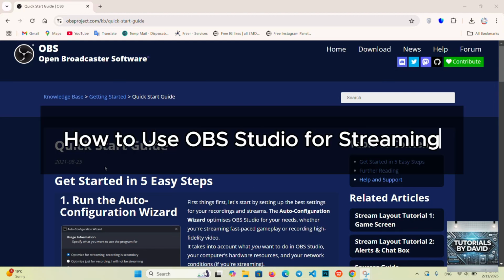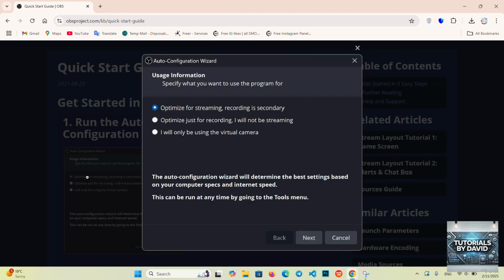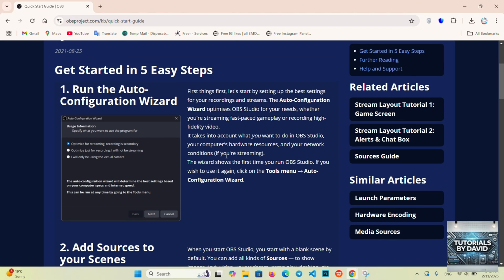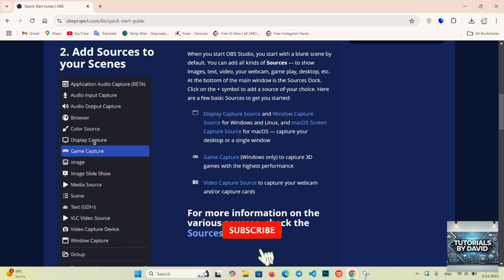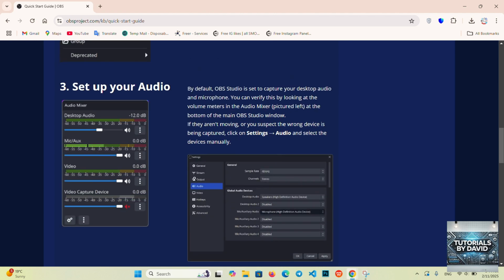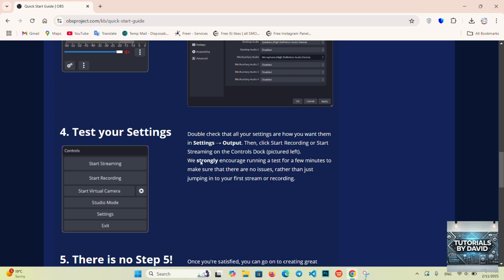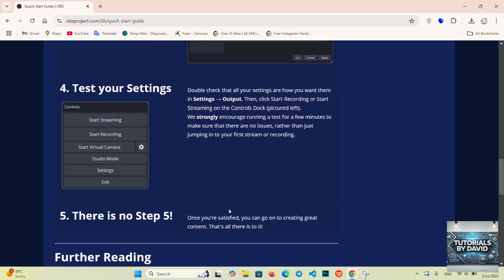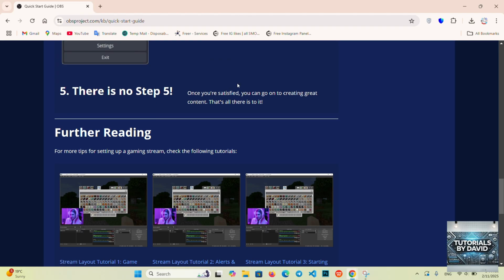How To Use OBS Studio For Streaming In 2026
🎥 How to Use OBS Studio for Streaming

🟣 Step 1: Download and install OBS Studio from the official website.
🟣 Step 2: Launch OBS Studio and configure your stream settings, including video resolution and bitrate.
🟣 Step 3: Add your video sources (camera, screen capture, images) to the Scene by clicking the “+” under the Sources box.
🟣 Step 4: Set up audio sources for your microphone and system sound, ensuring clear audio during streaming.
🟣 Step 5: Configure streaming settings in the Settings menu, including linking your Twitch, YouTube, or other platforms using the Stream Key.
🟣 Step 6: Hit Start Streaming to go live and interact with your audience in real-time!

⚡ Takeaway: OBS Studio is a powerful tool for setting up professional-quality streams with customizable features.